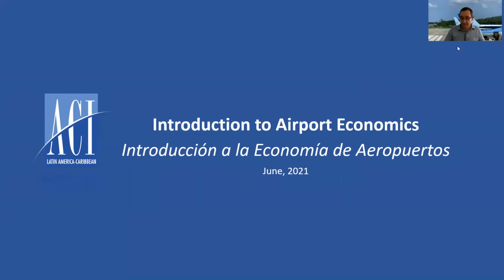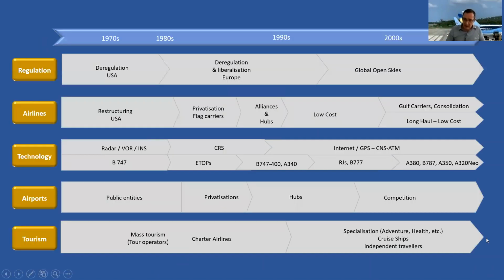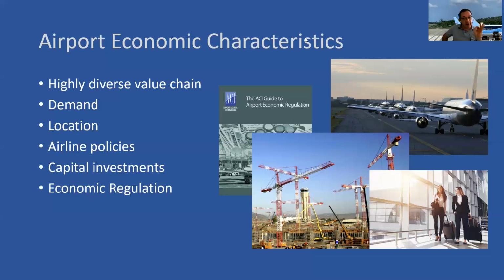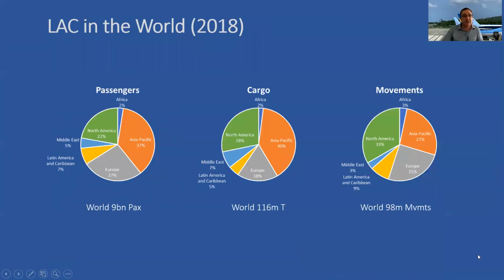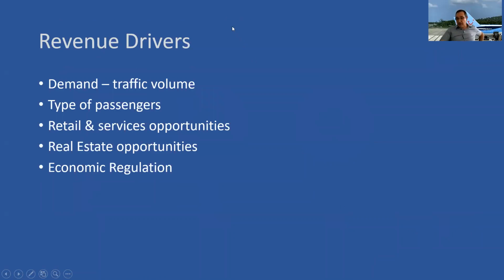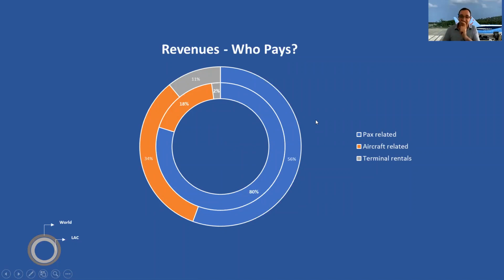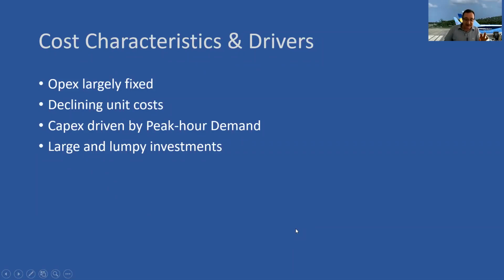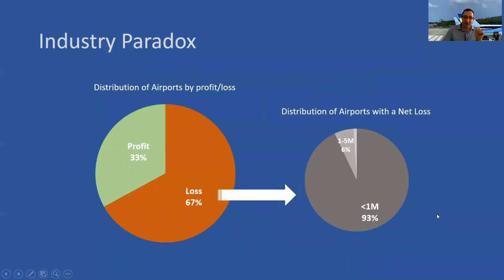ACI-LAC Webinar: Introduction to Airport Economics